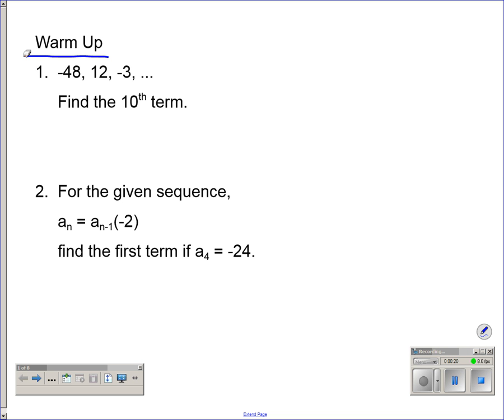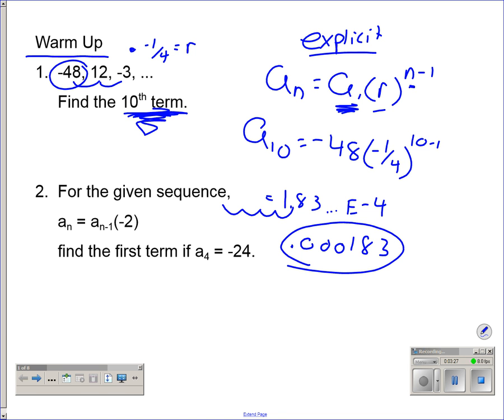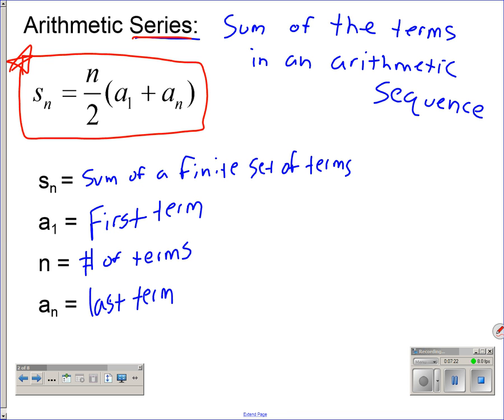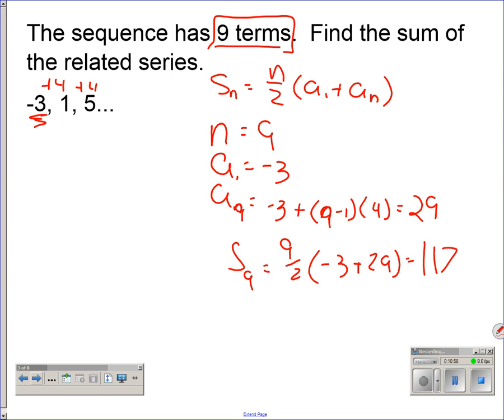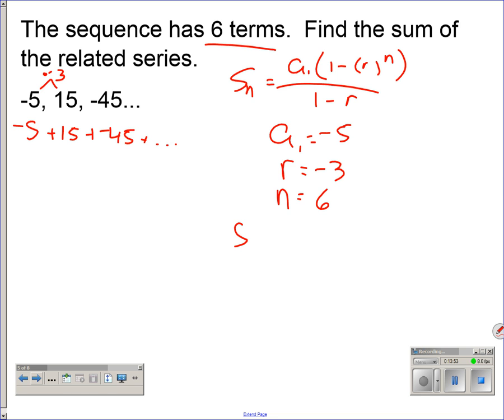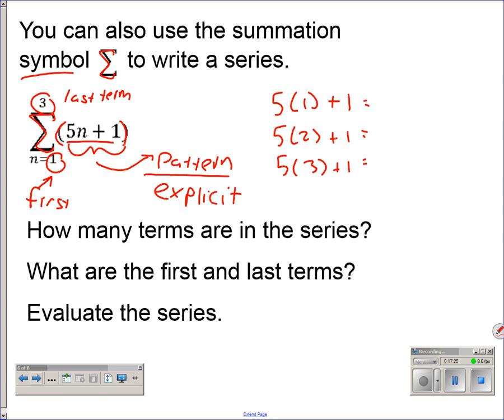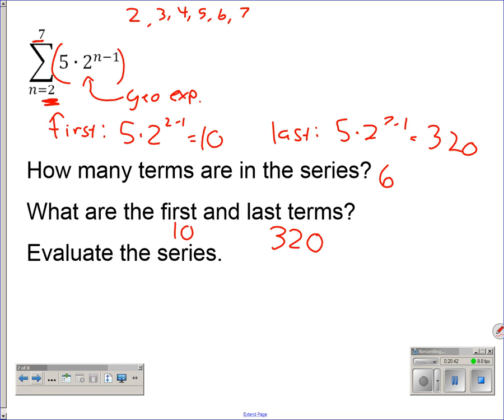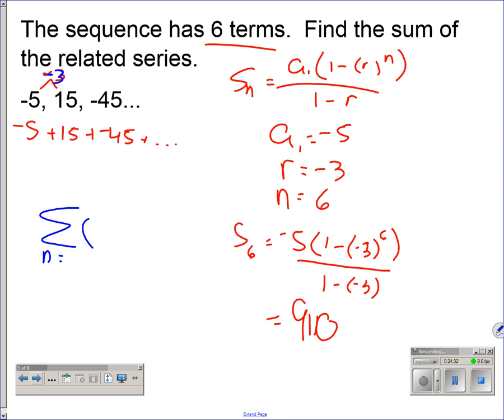Video Lesson on Arithmetic and Geometric Series